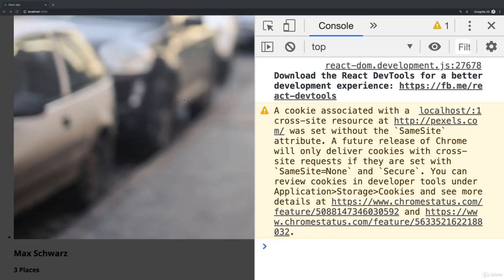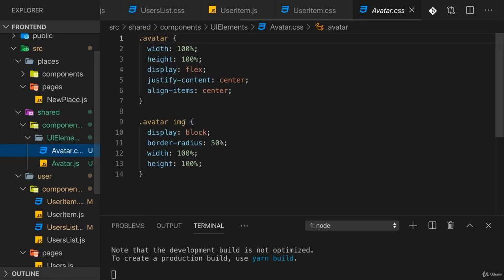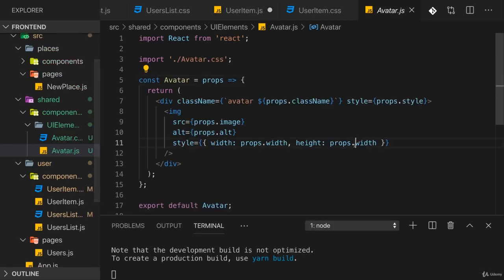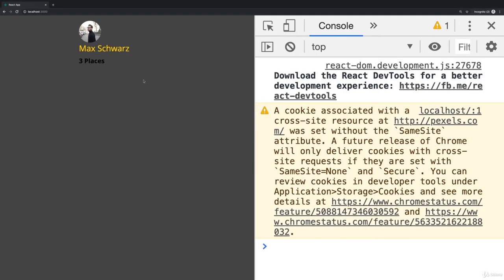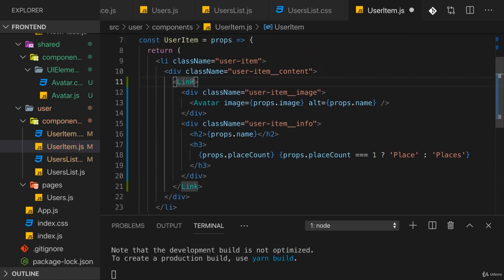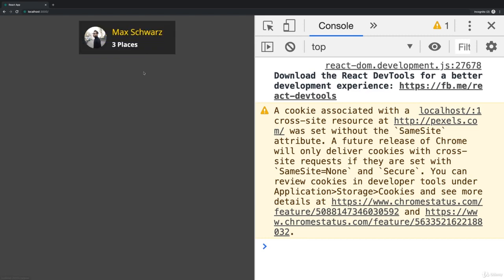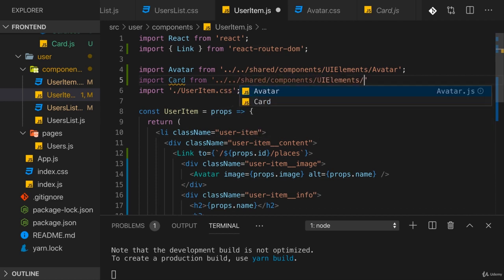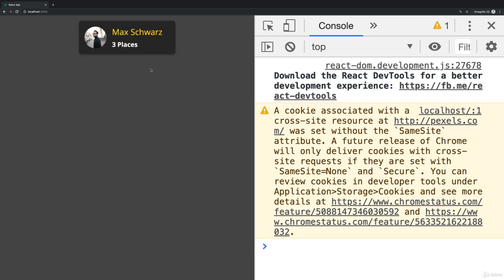Styling our App & More Components